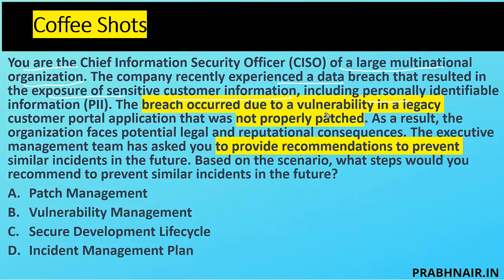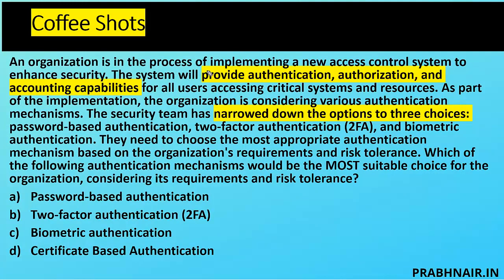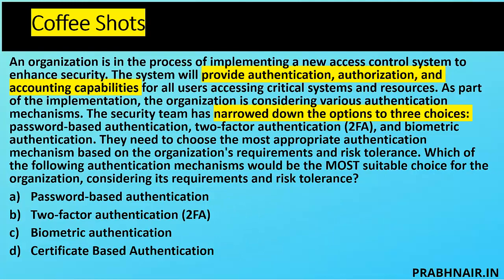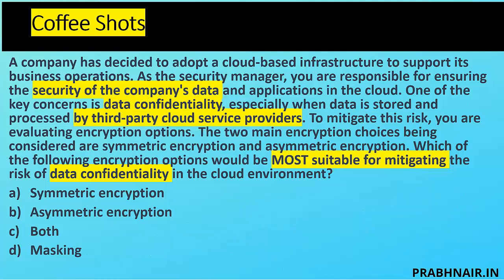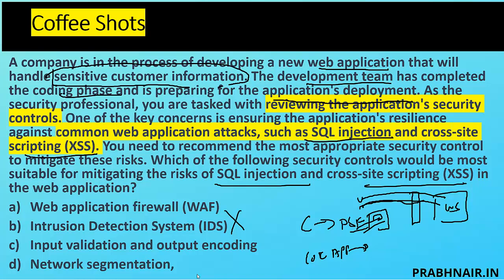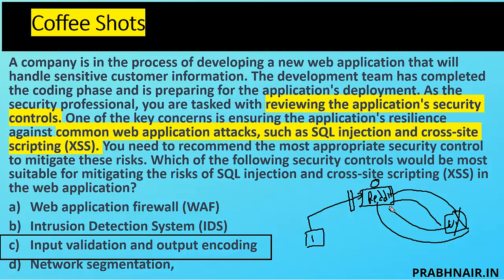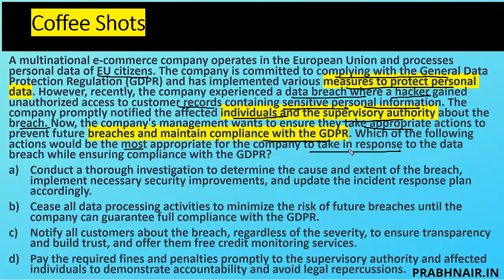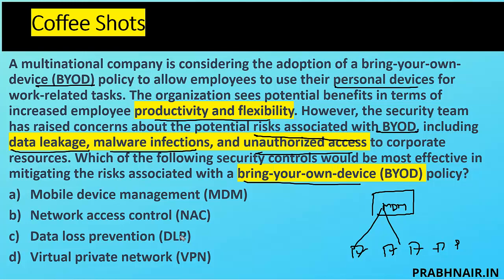CISSP CCSP Scenario Based Question 2023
If you're looking to review your scenario-based questions for the CISSP exam, then this video is for you! This question is a great example of how to use scenario-based questions to improve your reading skills. We'll be discussing the question, the context, and the answer choices, so you can be sure you're prepared for the next question on the exam. By understanding how to answer this question, you'll be able to improve your reading skills and prepare for the CISSP exam!

Pentesting Career